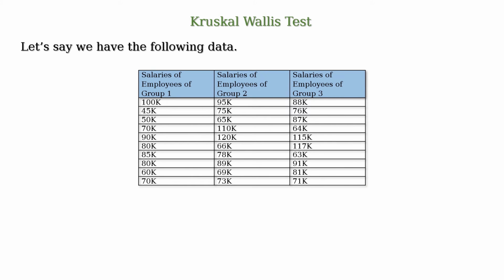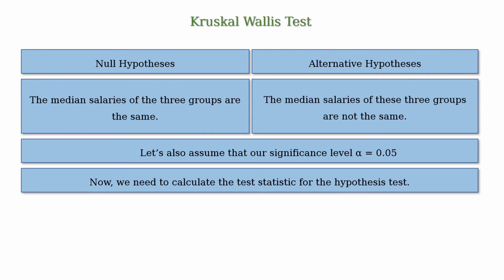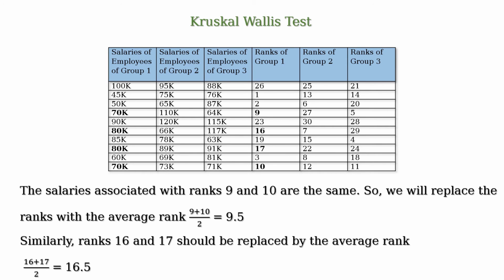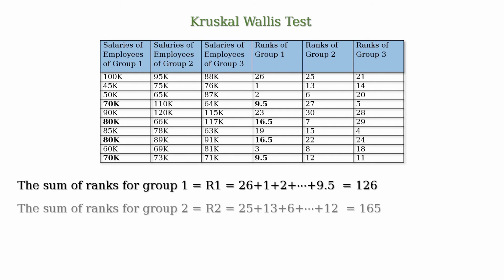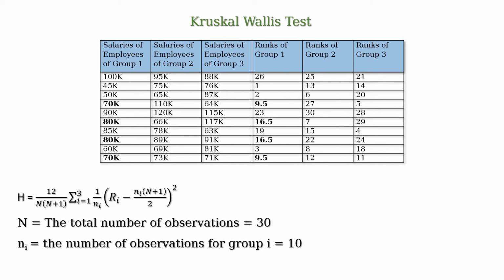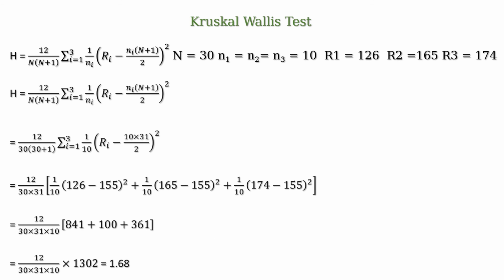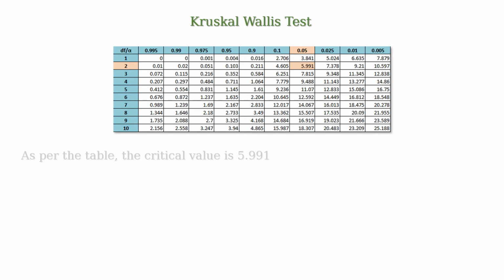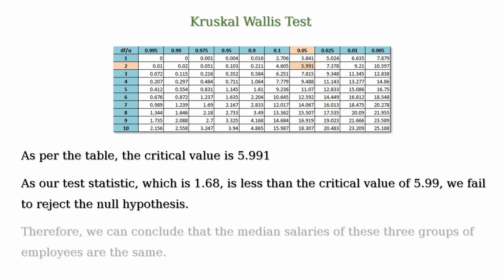Kruskal-Wallis Test in Statistics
This video explains what the Kruskal-Wallis test in statistics is. Interested viewers may find the following links helpful:

Spearman Rank Correlation Test using Python - The Security Buddy

Wilcoxon matched pair sign test using Python - The Security Buddy

The test of randomness – Run test using Python - The Security Buddy

The Chi-Square Test of Independence using Python - The Security Buddy

How to generate the chi-square distribution graph in Python? - The Security Buddy

How to calculate p-value from chi-square statistic using Python? - The Security Buddy

How to calculate the critical value for a chi-square test using Python? - The Security Buddy